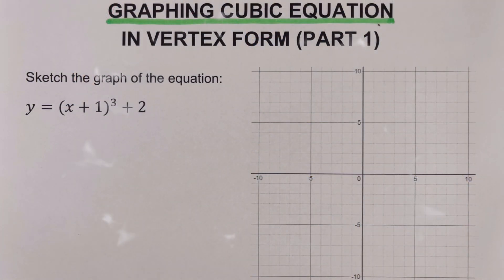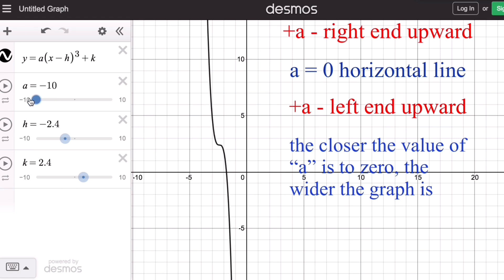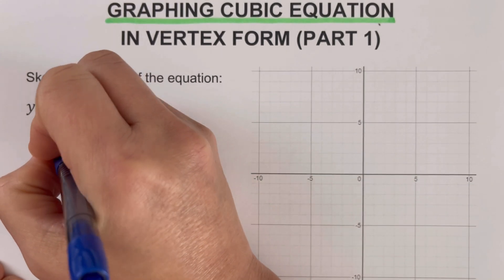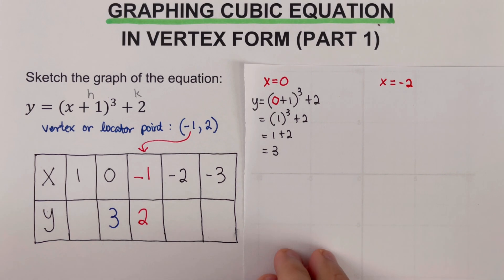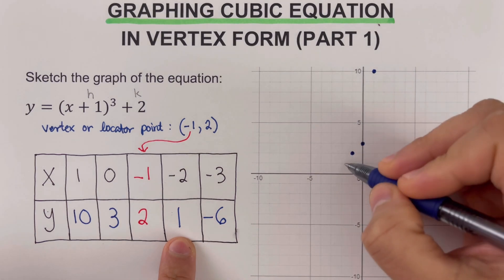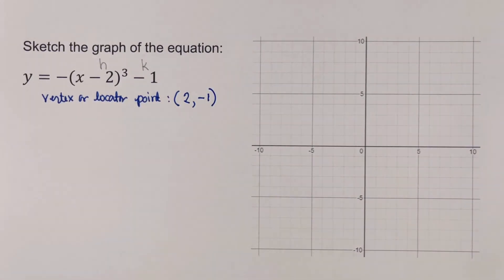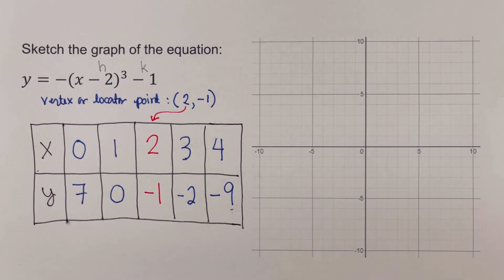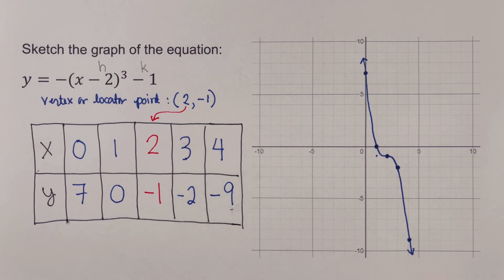How to Graph Cubic Equation in Vertex or Graphing Form Part 1 - the |a| is 1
This video will show the step by step method on how to sketch the graph cubic equation in vertex form or graphing form

Basic Information about the Vertex Form or the Graphing Form of Cubic Equation

Graphing Cubic equation in vertex or Graphing Form (Part 1 - the absolute value of "a" is 1) :

Graphing Cubic equation in vertex or Graphing Form (Part 2 - the absolute value of "a" is greater than zero and less than 1:

Graphing Cubic equation in vertex or Graphing Form (Part 3 - the absolute value of "a" is greater  than 1:

Graphing Cubic equation in vertex or Graphing Form (Part 4 - Using Calculator to complete the table of Values - TI30x and TI84:

Graphing Cubic equation in vertex or Graphing Form (Part 5 - Using Desmos to complete the table of Values:

PLAYLIST FOR CUBIC EQUATION: